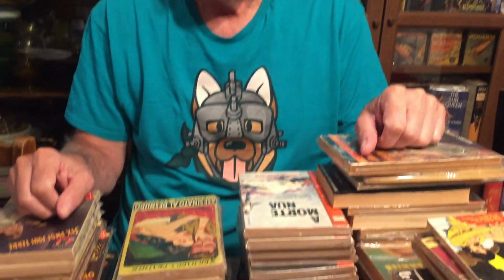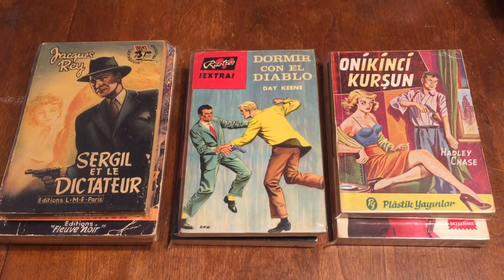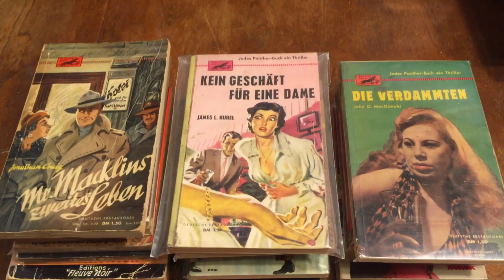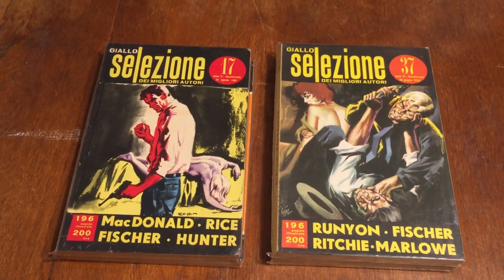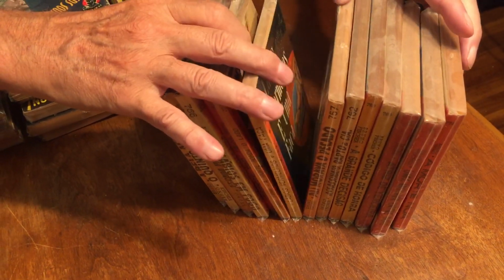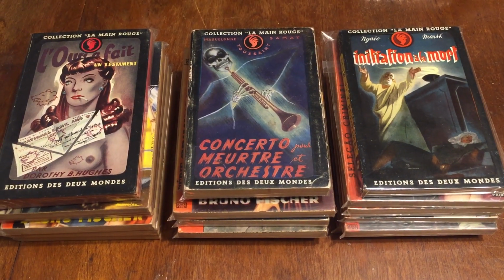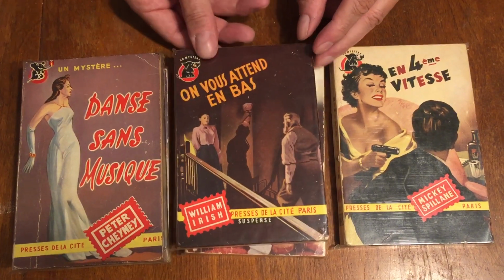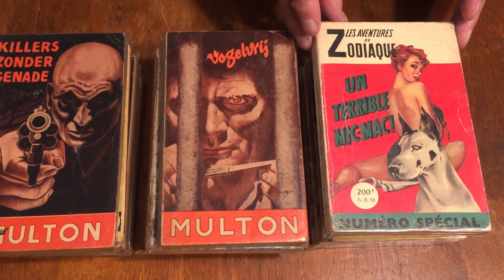Rare Foreign Language Vintage Paperbacks - Many U.S. Authors- Episode #223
Gary Lovisi And Paperback Parade brings you a rare look at a collection of vintage paperbacks in foreign language! Published in countries such as France, Italy, Germany, Brazil, Portugal and others these books feature many American authors with some mimicking American Paperback formats!